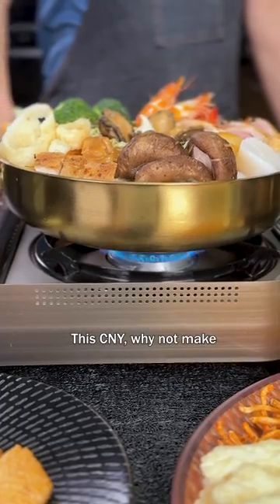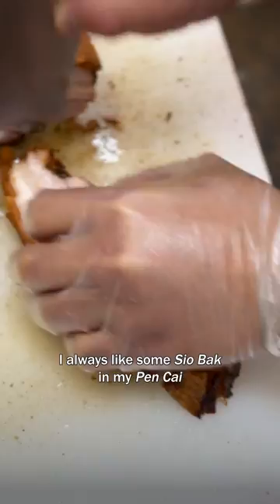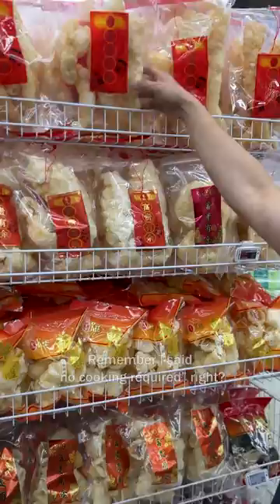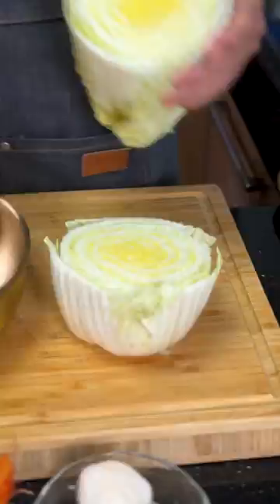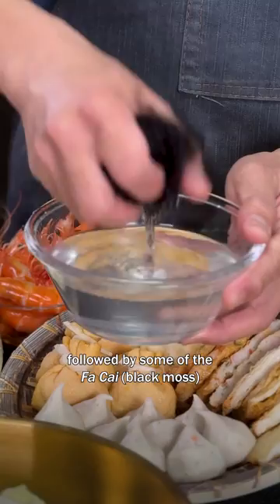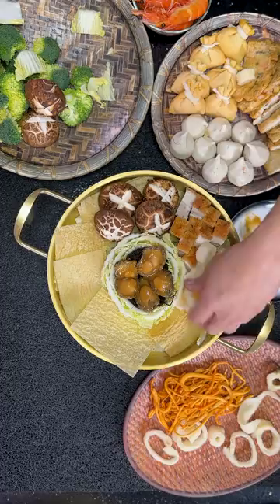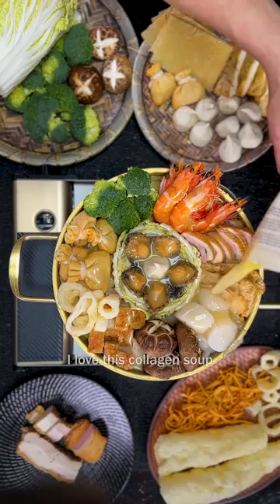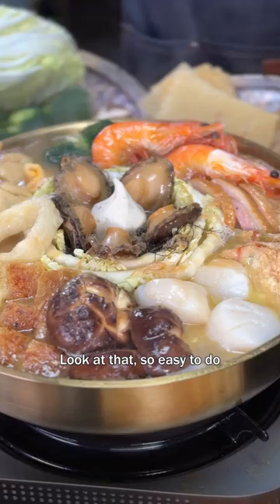Make Pen Cai Hotpot at Home! With FairPrice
Pen Cai is a popular dish during Chinese New Year because it offers a delightful assortment of 好料 (good stuff), conveniently served in a single pot! Crafting this dish from scratch, however, is no easy feat, demanding substantial pre-cooking and preparation.

In this recipe, I show how you can effortlessly assemble a Pen Cai/Hot Pot with minimal pre-cooking, utilizing ingredients readily available at FairPrice!

0:00 Introduction
0:07 Shopping at FairPrice
0:55 Prepping and assembling the Pen cai hotpot

for more CNY recipe ideas and discover the latest products and promotions featured in the FairPrice catalogue. Good news, they've extended their shopping hours for your convenience! Find your nearest FairPrice and check the extended hours 👉🏼

RECIPE

Ingredients:
Cooked Abalone with sauce
Collagen soup base
Cooked Prawns
Frozen Scallops
Fish Maw
Black Moss (Fa Cai)
Broccoli
Chinese Cabbage
Shitake Mushrooms
Dried Bean Curd
Bean Curd with Fish Paste
Money Bags with Fish Roe
Roast Duck
Roast Pork (Sio Bak)

Method:
1. Chop cabbage to the height of your hotpot. Scoop out the insides to make a little bowl and chop up the rest of the cabbage
2. Slice the roast duck and pre-soaked fish maw, cut out broccoli florets and carve a small cross on the mushrooms
3. Place cabbage bowl in the middle of the pot
4. Rinse the black moss and place inside the cabbage bowl.
5. Place cooked abalone on top
6. Place cabbage leaves around the cabbage bowl to create some height
7. Place dried bean curd on top of the cabbage leaves
8. Place the rest of the ingredients around the pot
9. Pour the collagen soup base, abalone sauce and 2 bowls of water over the ingredients
10. Cover and simmer at medium heat for 10 mins

Your Pen Cai Hot Pot is now ready to be served!  Give this recipe a try and you’ll impress your family and friends! Huat ah!

This post is made possible by @NTUCFairPriceSG